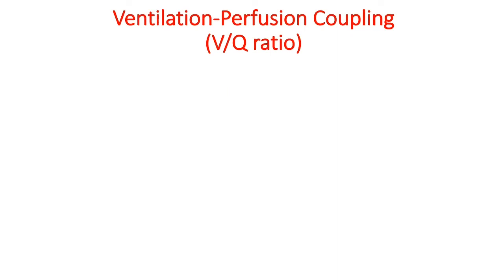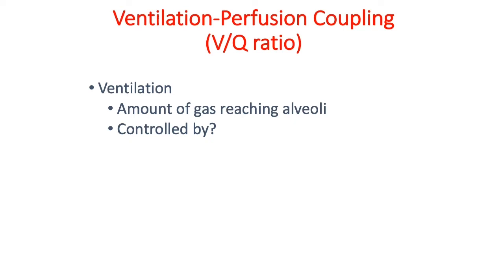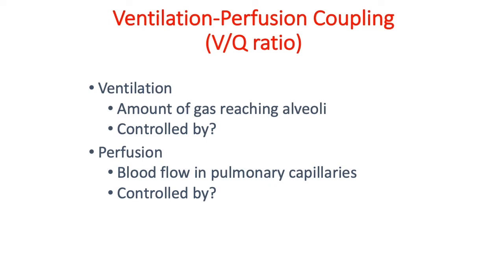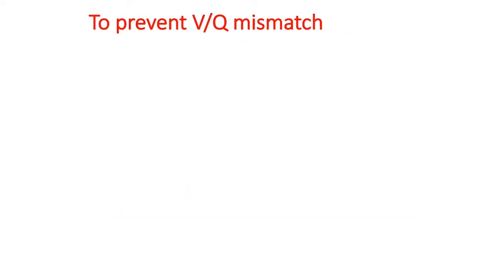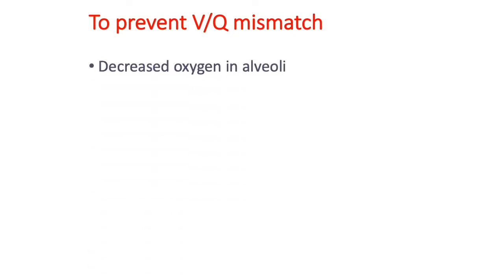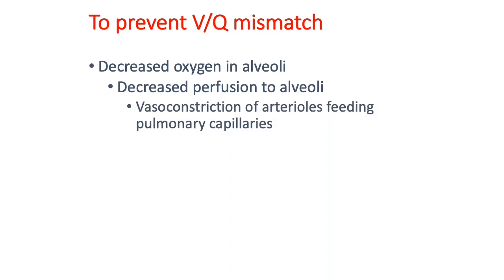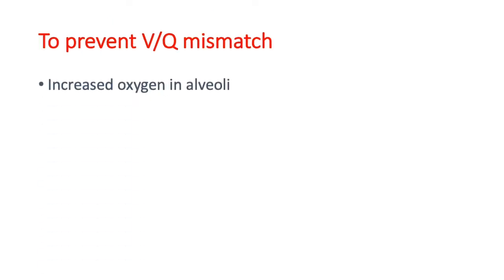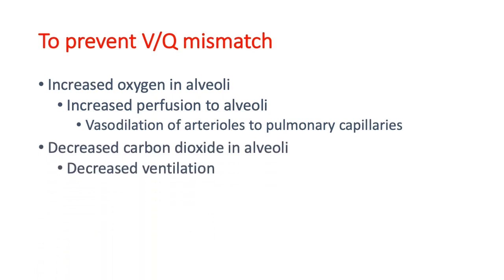BIOS 254 CH 22 Respiratory ventilation perfusion